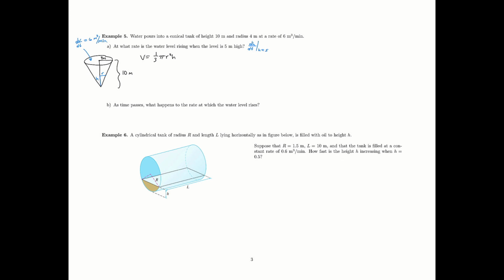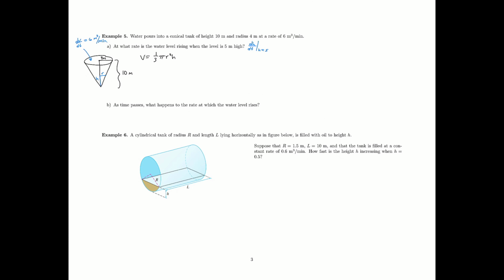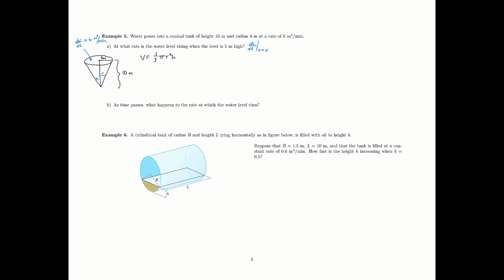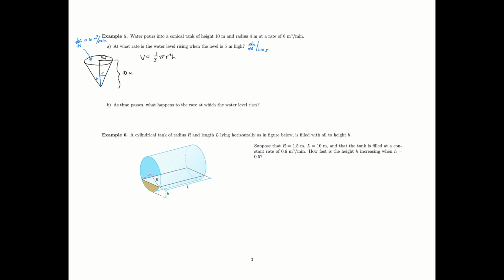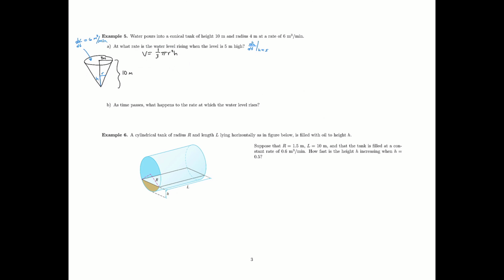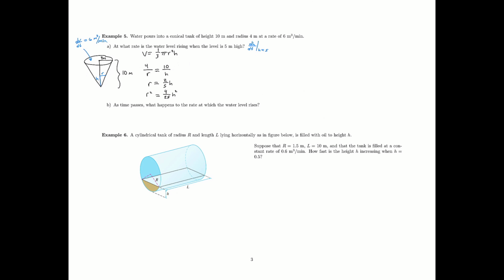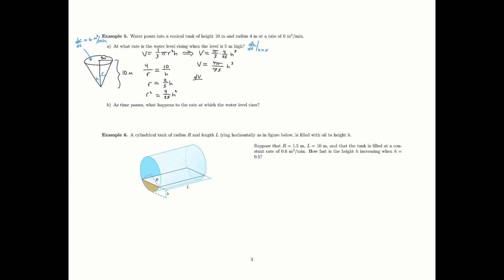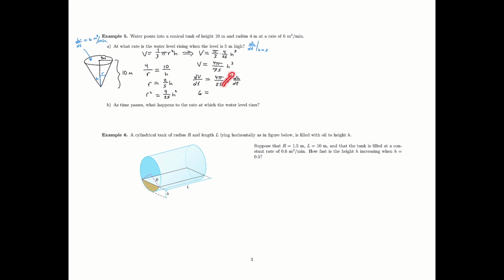3.10 Related Rates - Example 5